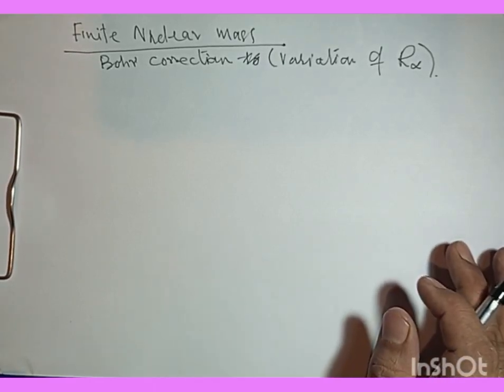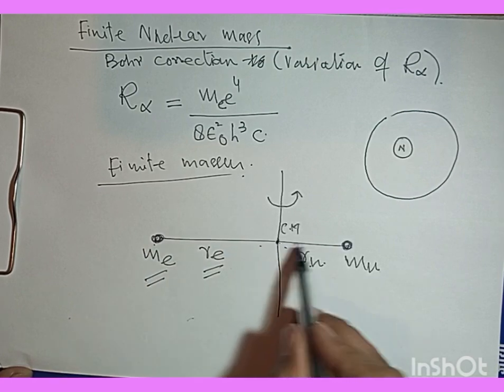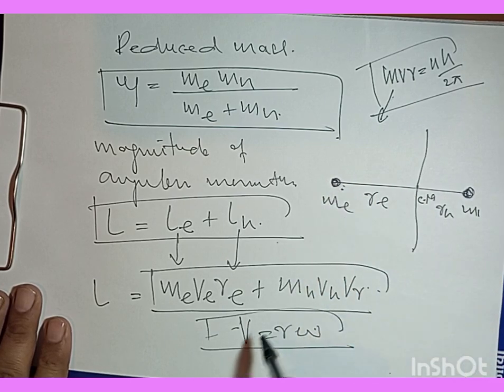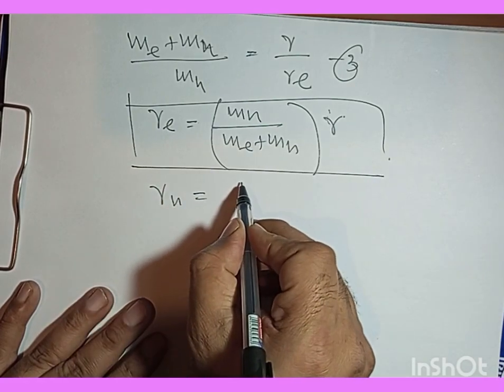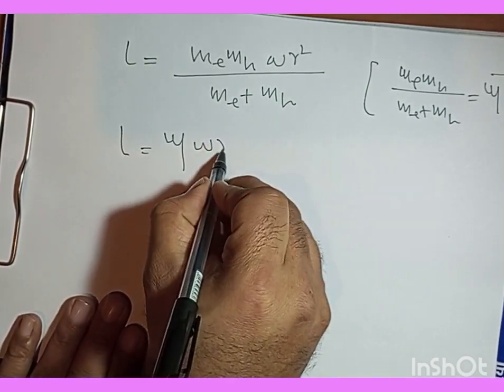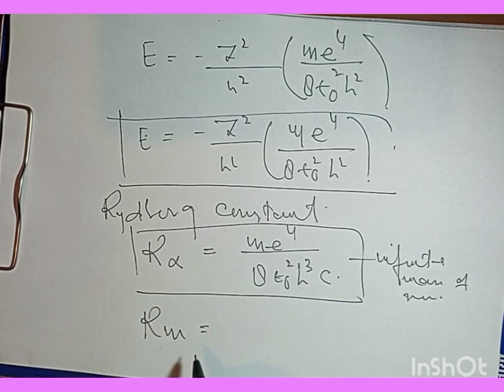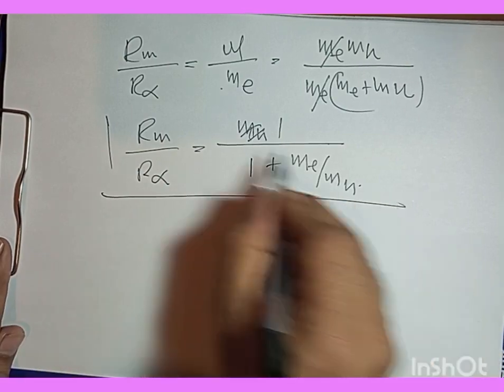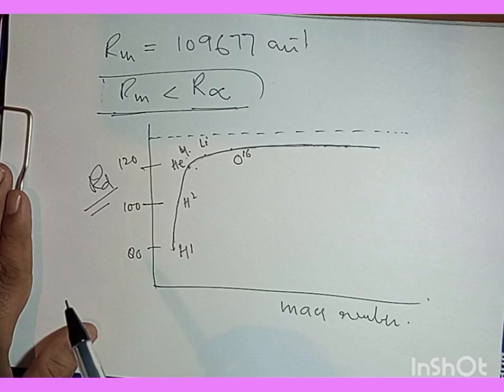Bohr model, finite mass of nucleus, Atomic and Molecular physics.